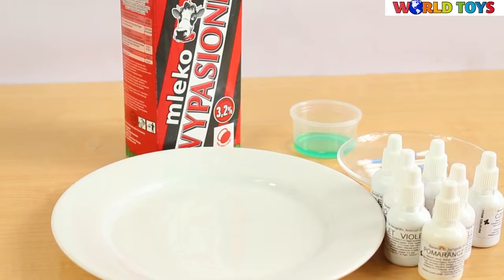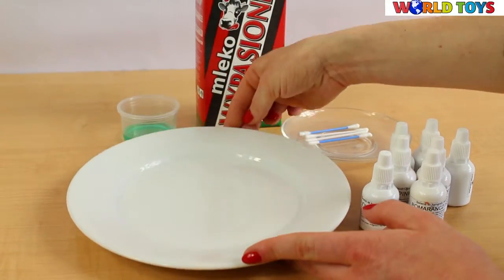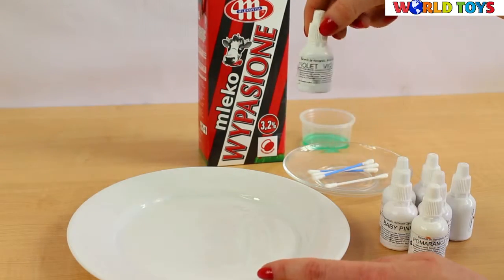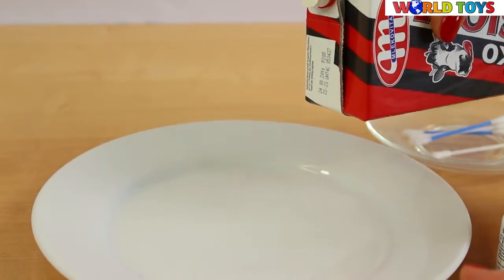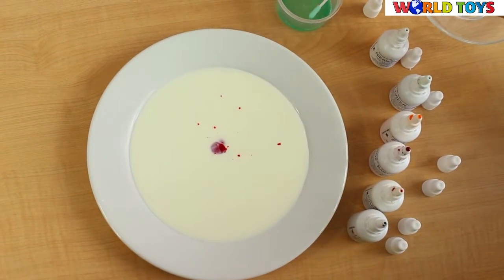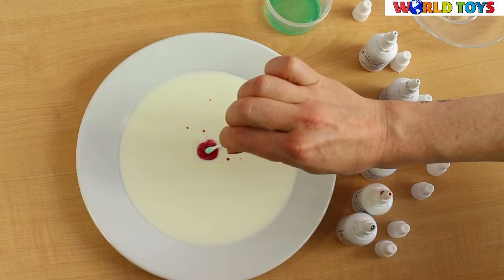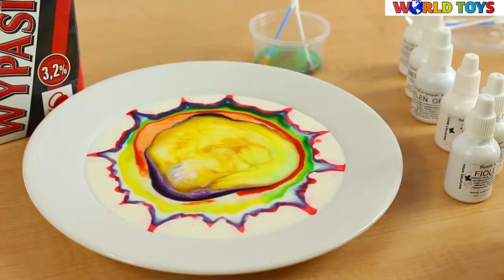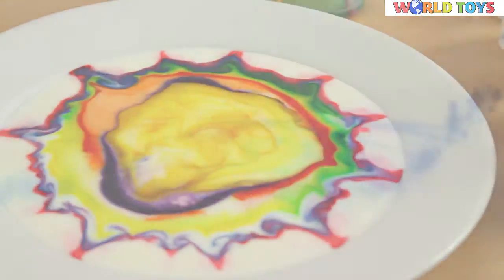Rainbow Rosette - Painting on Milk - Creative Fun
In this episode creative fun - painting on milk. Look how it`s cool!